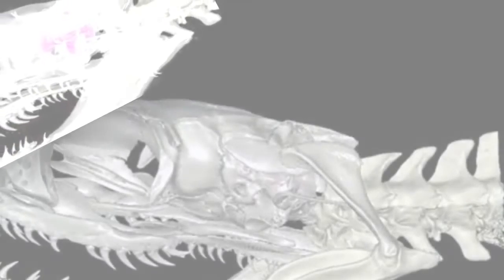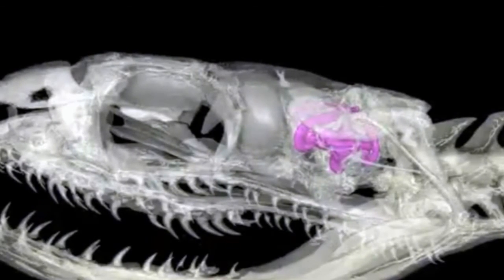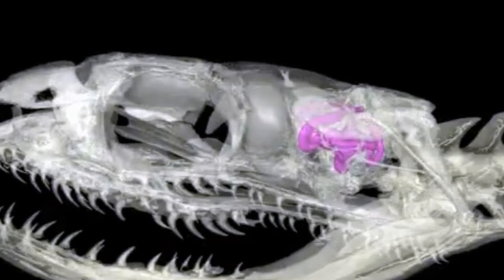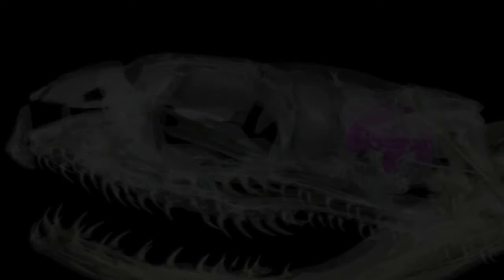How the snake lost its legs